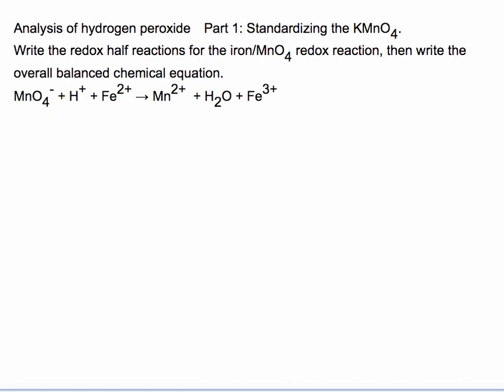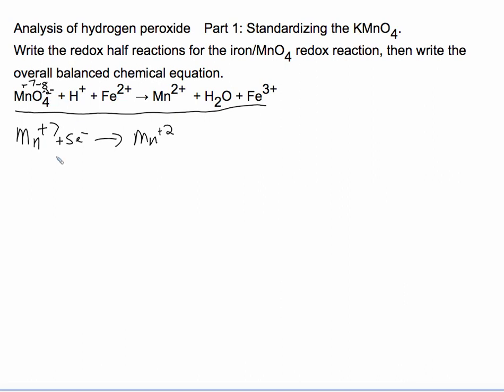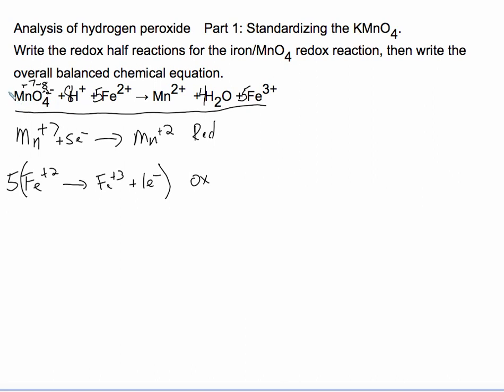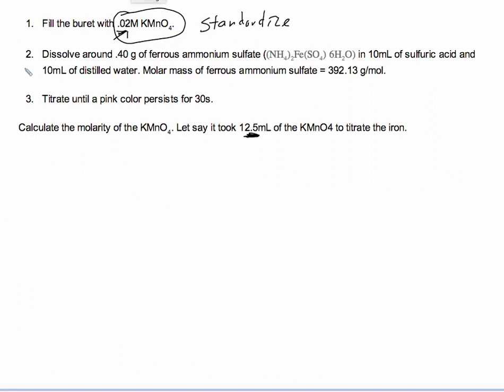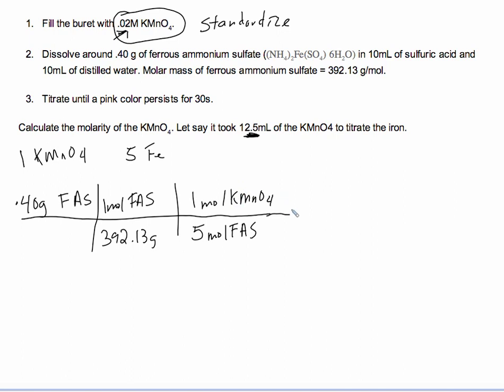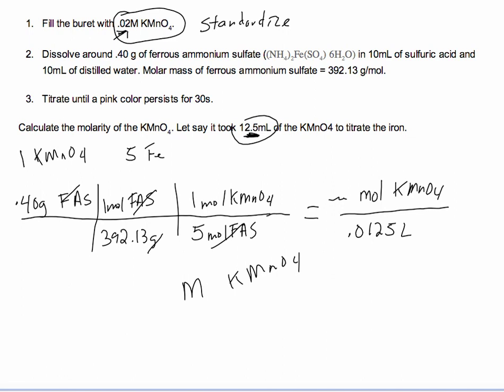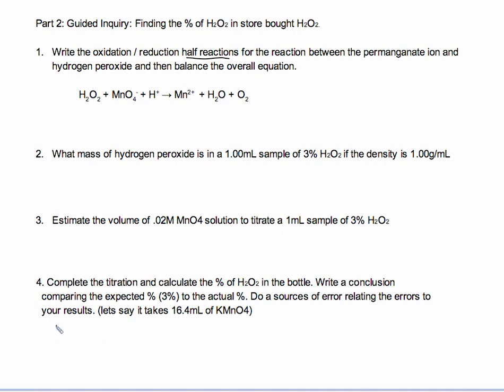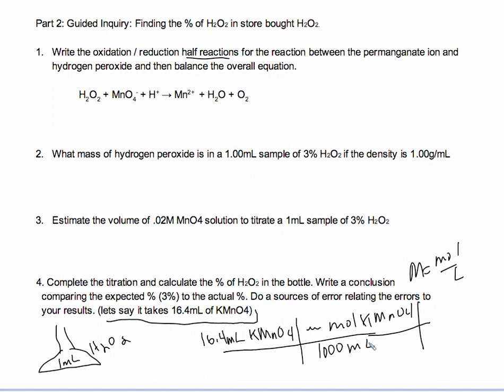Analysis of H2O2 lab